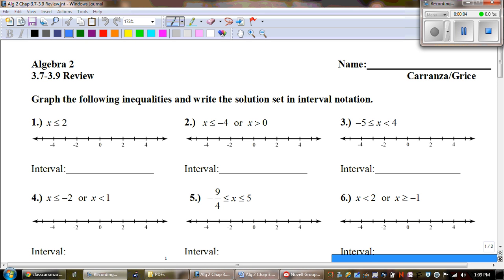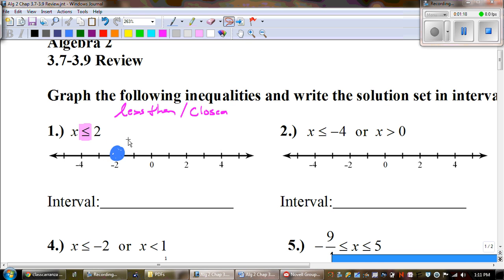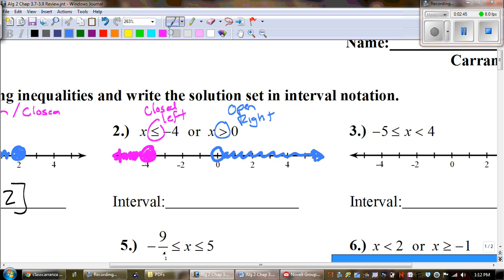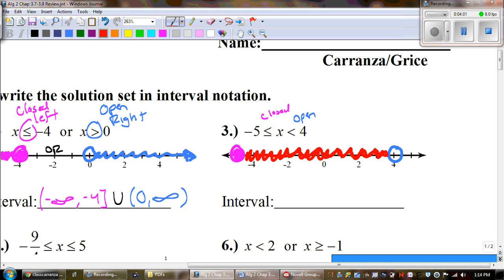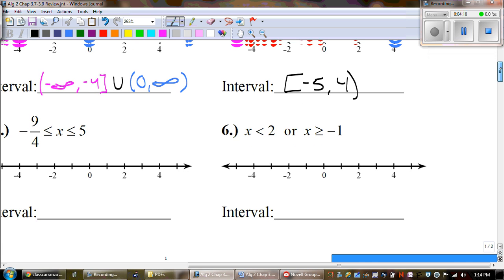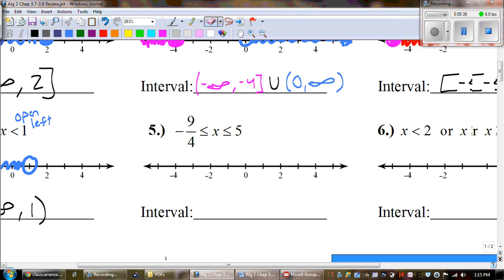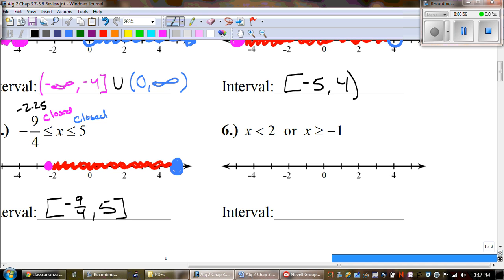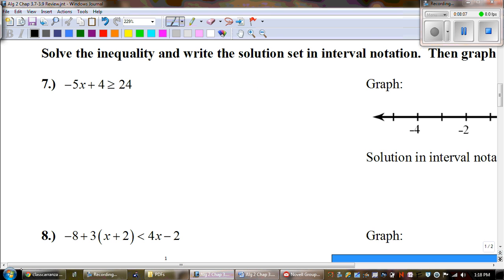AT Algebra 2 Chap 3.7-3.9 Review video #1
ATHS Algebra 2 Chap 3.7-3.9 Review video #1
Problems 1-6 (sorry computer was having difficulties)